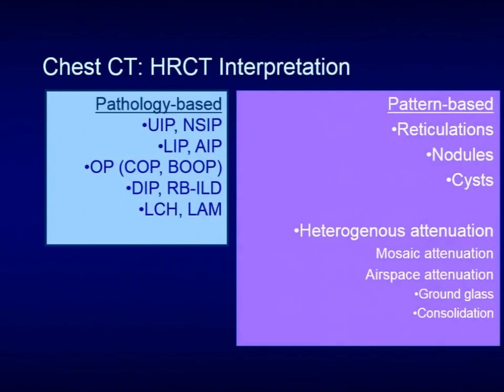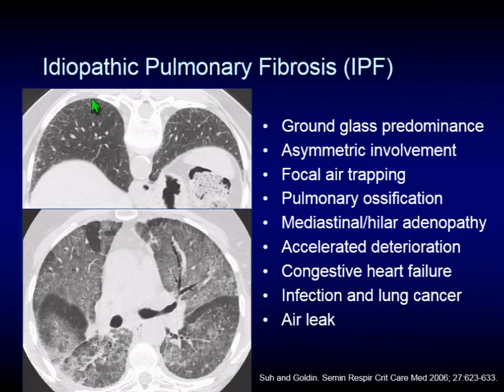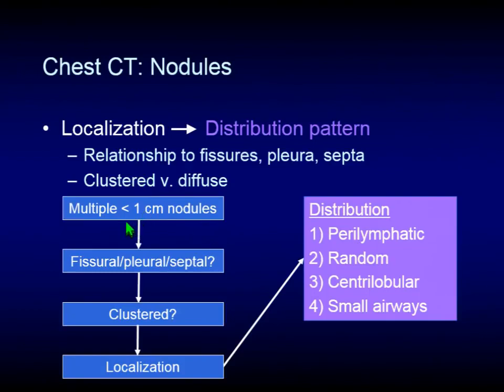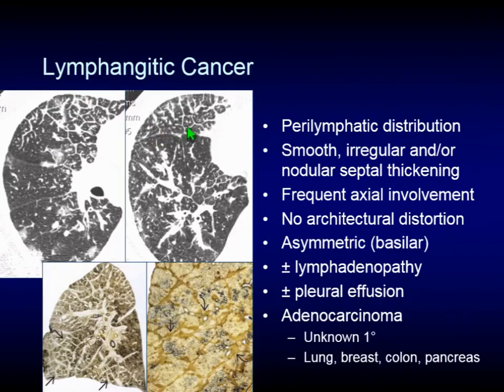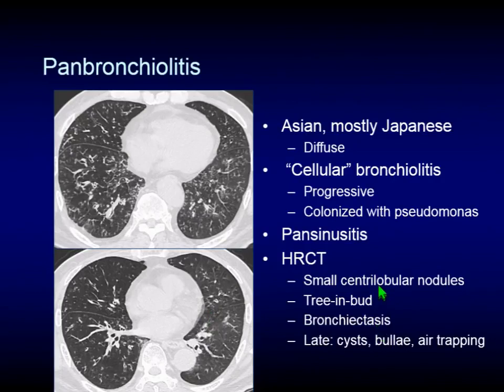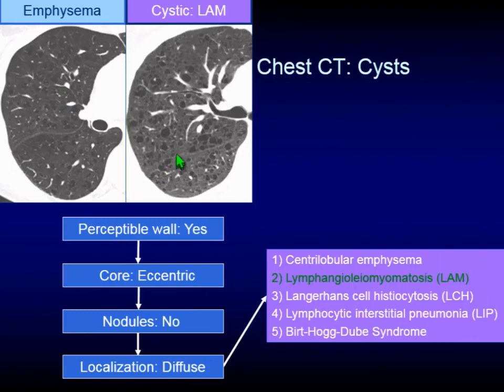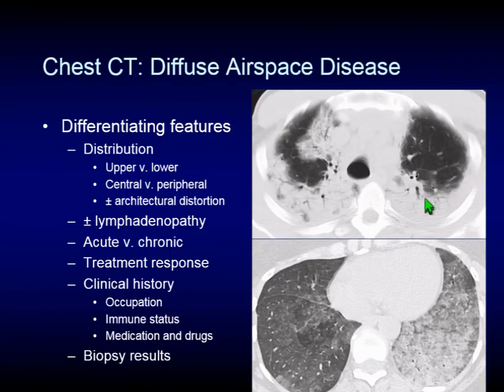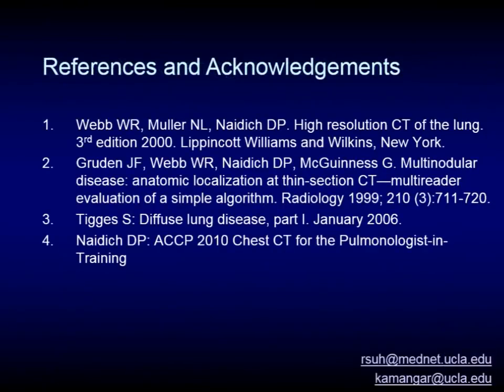Interstitial Lung Disease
Tire II / Essentials